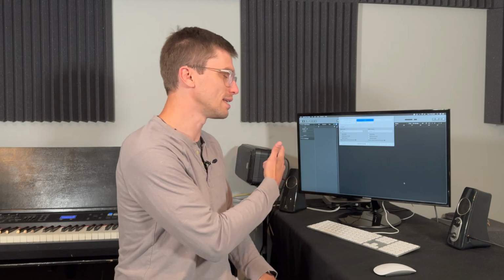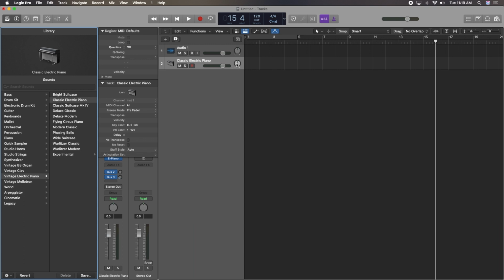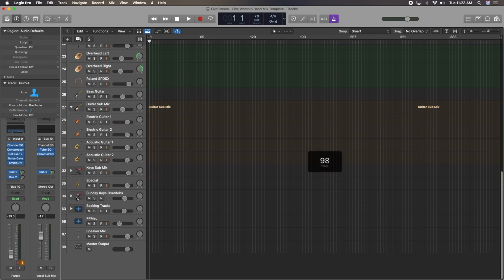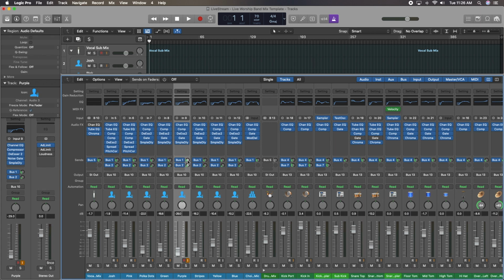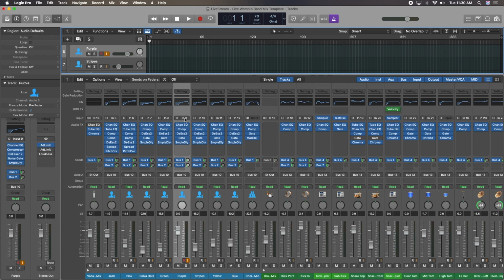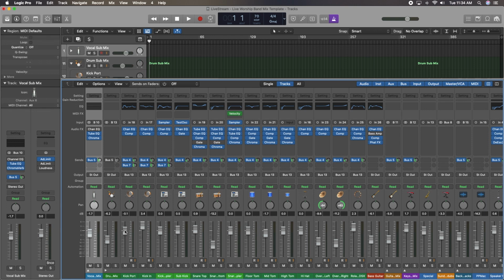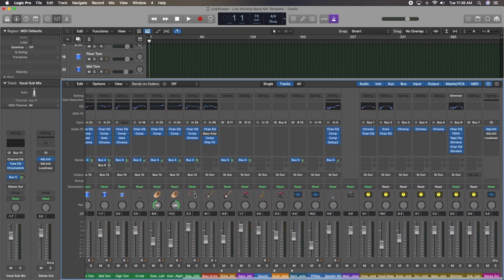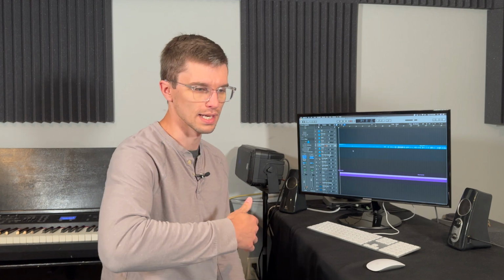Getting Started in Logic Pro: For Beginners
Here is Revival Worship's tutorial for beginners using Logic Pro, what we use to record our audio for most of our content!

We hope this is helpful for those of you who are aspiring musicians.